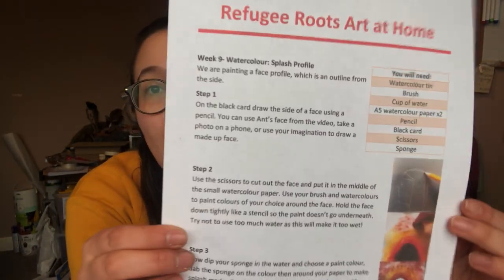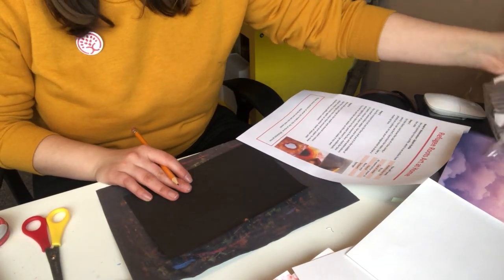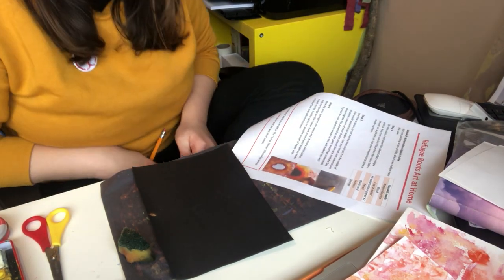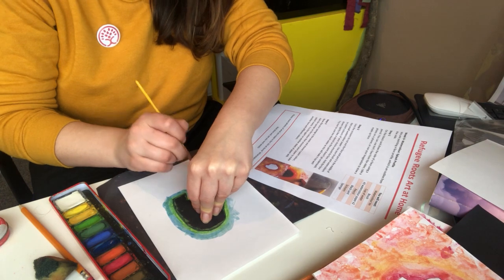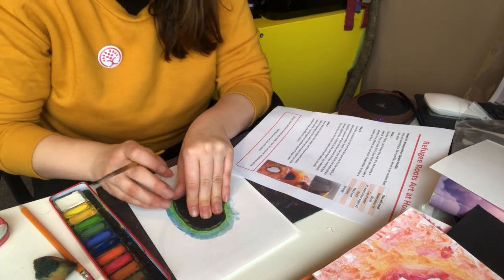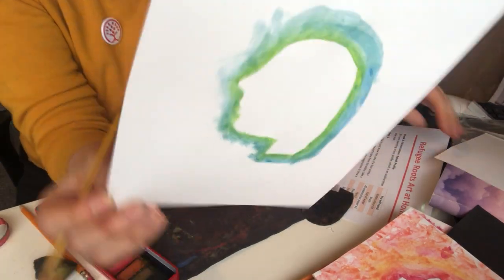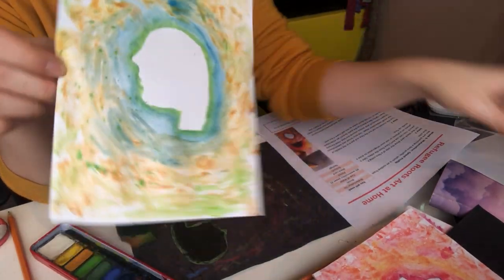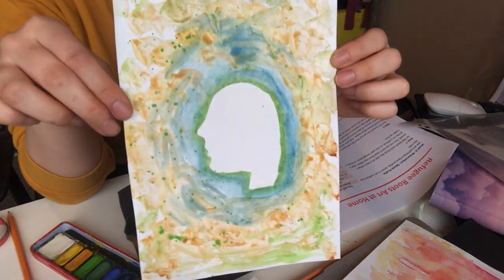Art at Home Week 9